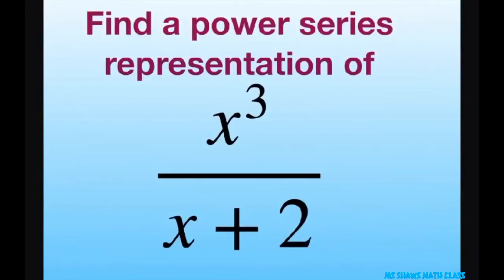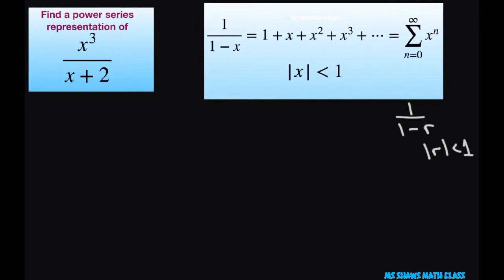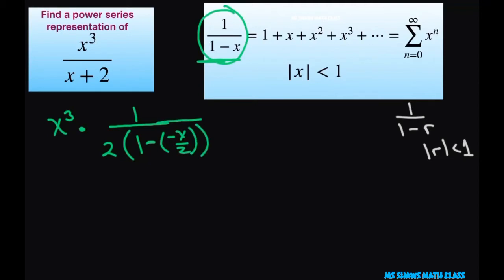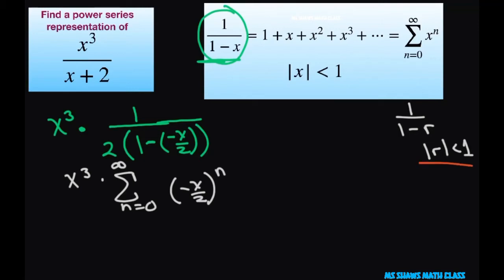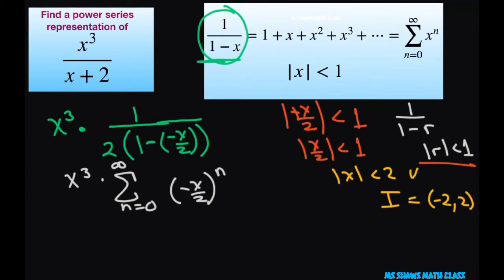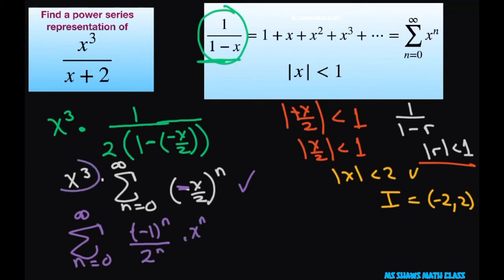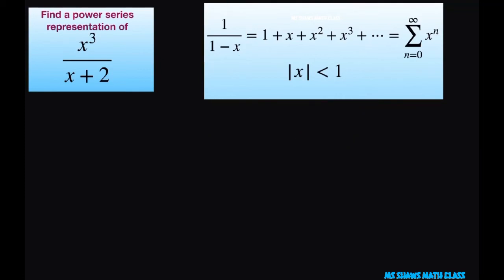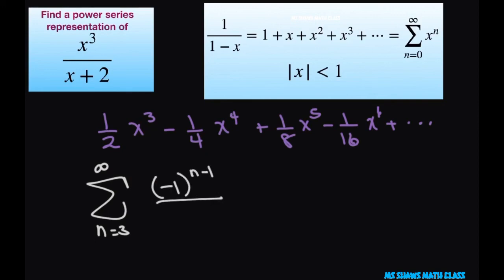Find a power series representation for x^3/(x+2).